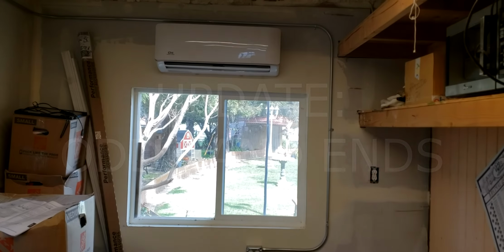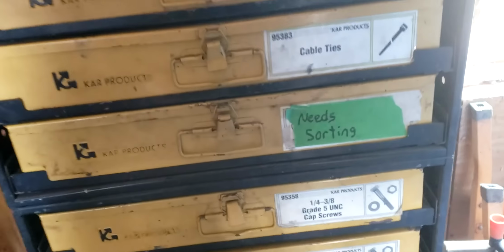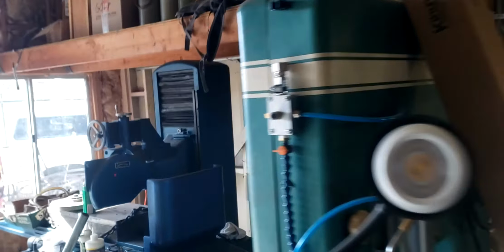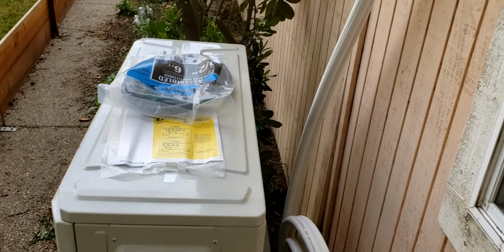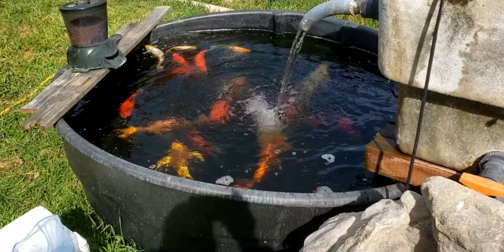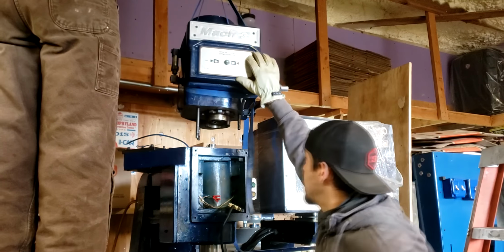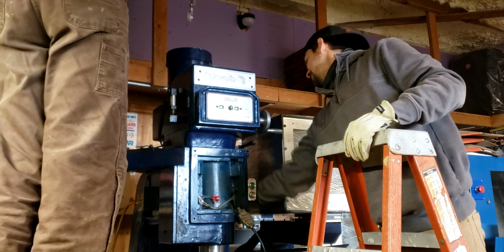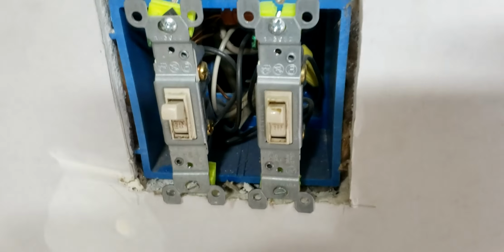UPDATE: ODDS AND ENDS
Just some jobs I have been doing to get the new shop up and running.